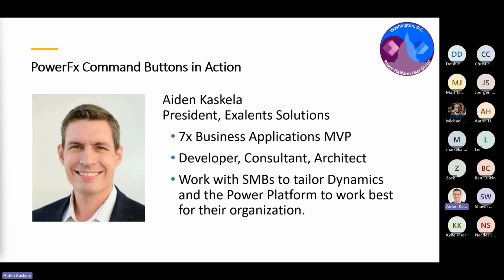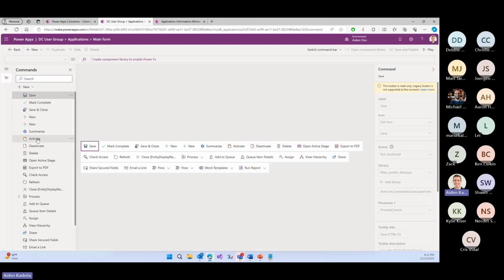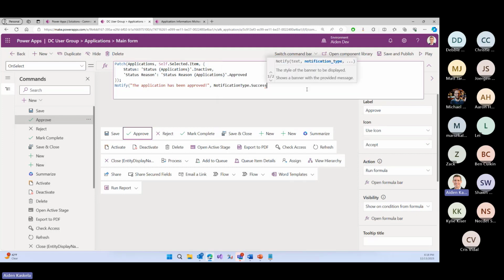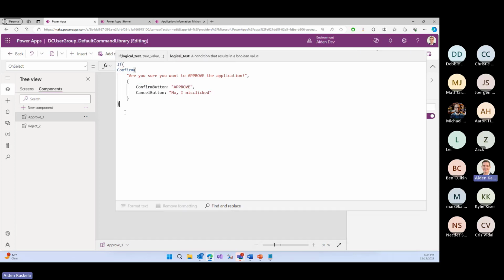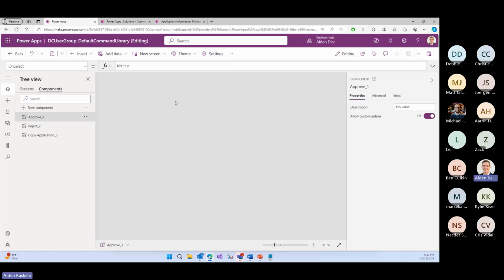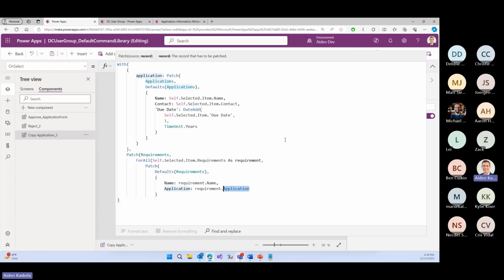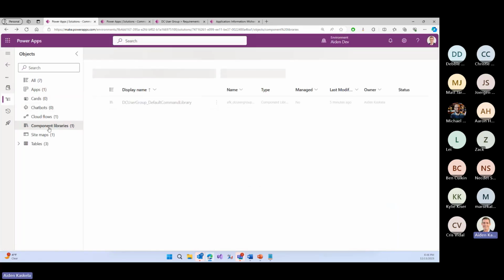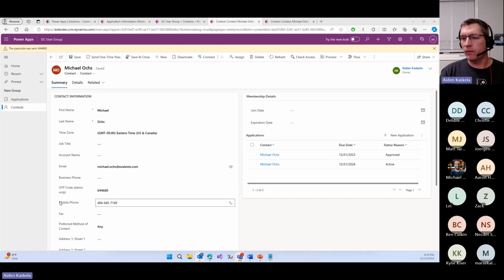PowerFx Command Buttons in Action - December 2023 Washington, DC User Group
Step into the world of low-code efficiency with Dynamics 365 at our December 2023 session featuring Aiden Kaskela, a seven-time Microsoft MVP. Aiden will showcase how to amplify your Dynamics 365 implementation by using the robust capabilities of PowerFx to create versatile Command Buttons that simplify complex processes.

Join us as we delve into the simplicity and flexibility of creating custom confirmation dialogs, duplicating records, and carrying out bulk updates with enhanced safety measures. Watch as we reveal the capabilities of PowerFx, enabling integration with Power Automate and the generation of secure One Time Passcode messages. All of this is achievable through PowerFx's low-code approach, which bypasses the complexity of conventional programming and opens up new possibilities for system customization and efficiency.
This session is perfect for those looking to streamline their Dynamics workflows and for professionals eager to leverage their Dynamics 365 platform to its fullest extent with minimal coding requirements.

Key features of this interactive session will include:
 • Building user-friendly custom confirmation dialogs to improve user interactions and data input accuracy.
 • Efficiently cloning records to streamline data management processes to save time and reduce data entry errors.
 • Allow bulk update in a safe way, limiting the chances of mistypes wreaking havoc on your system.
 • Integrating Power Automate flows to make Command Buttons much more powerful.
 • Show in-app notifications to your users.

We'll provide you with the understanding and techniques necessary to apply low-code solutions to your system effectively. You'll leave equipped with the capabilities to enhance operational efficiency and apply strategic improvements directly to your business workflow. Join us to transform your use of Dynamics 365 with tools designed for immediate impact and ease of use.
The first hour is an open block to network with other professionals in the space, get advice on your hardest problems, or just hang out with an open and welcoming group.